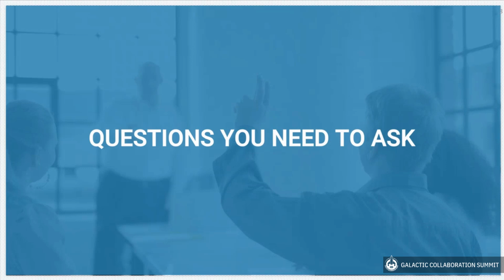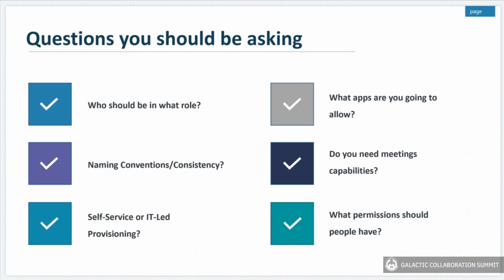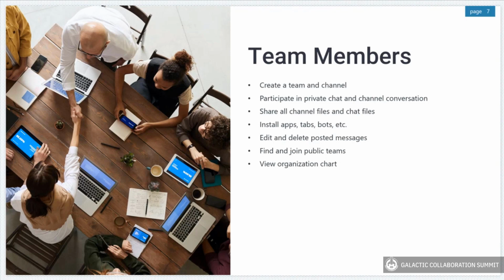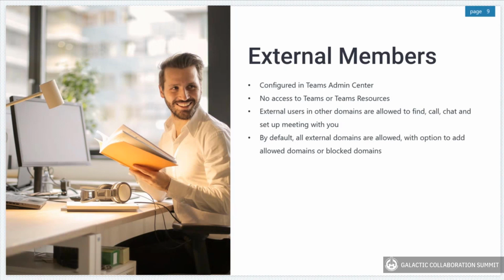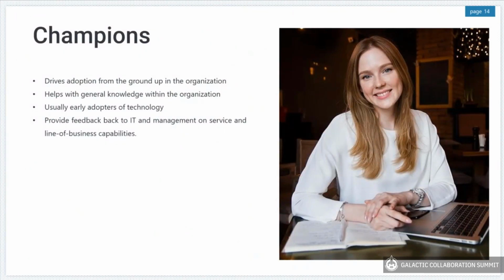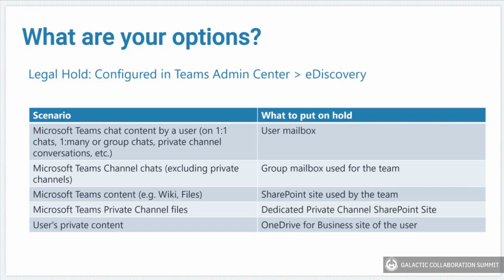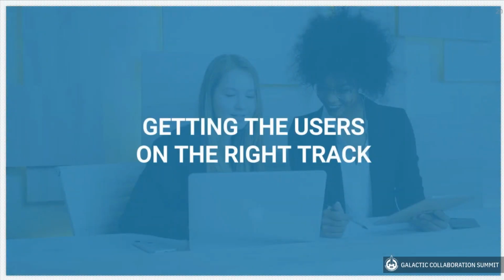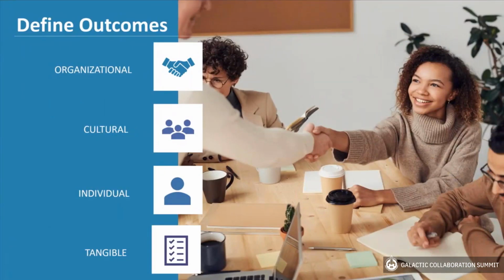GalacticSummit D'arce Hess - Herding Hamsters 101: A Realistic Approach to Governance in Teams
Hamsters are small, quick, and tough to catch once released. The roll-out of Teams in organizations can often feel like you just released end-users without a pied piper to lead them in the right direction.  In this session we will review the various paths to applying governance to your Teams roll-out as well as how to lead your end-users to a safe and usable Teams experience leaving the frustrations and harmful behaviors in the past. We will cover some of the best practices for how to create a plan, who should be in what roles, and common mistakes that are made.